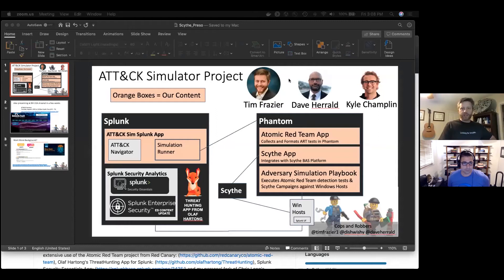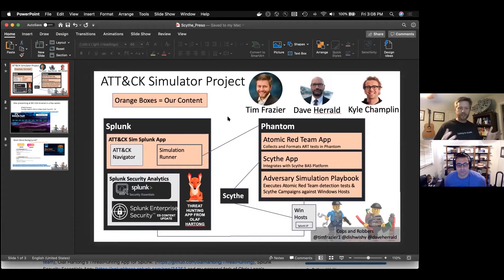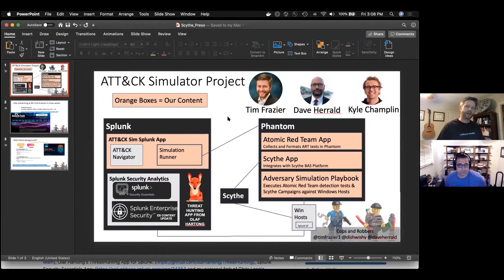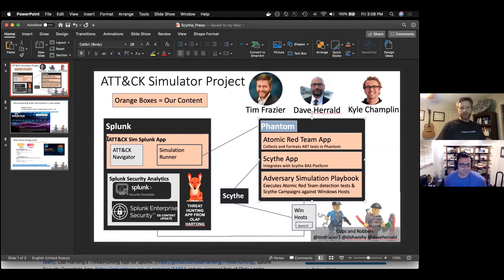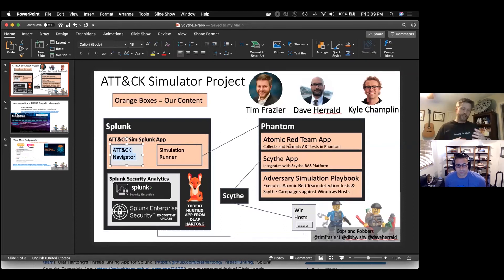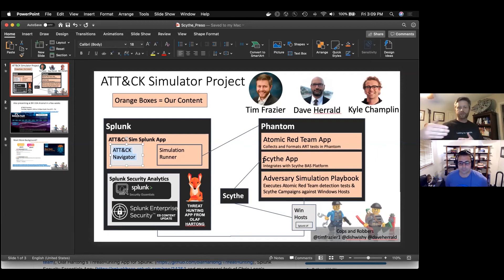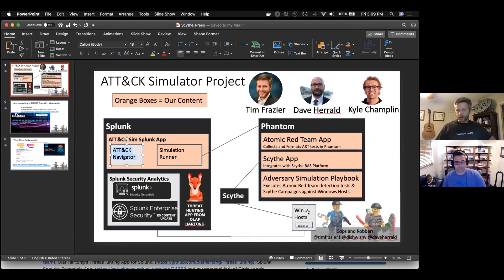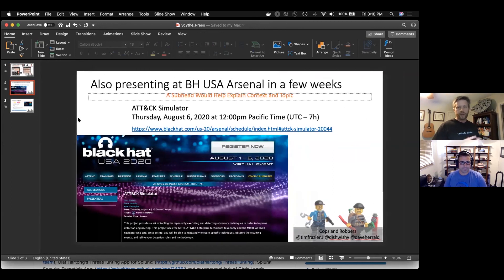ATT&CK Simulator Intro with Tim Frazier - Splunk, SCYTHE, Phantom, Navigator Integration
This is a quick introduction to ATT&CK Simulator Project. The speaker, Tim Frazier is a creator, along with Kyle Champlin and David Herrald, of an amazing project called ATT&CK Simulator. A tool that integrates ATT&CK Navigator, SCYTHE, Phantom, Olaf Hartong's ThreatHunting App, and Splunk to run automated adversary emulation campaigns that correlate with detection data. As documented in the Github readme, you will be able to repeatedly execute specific techniques, observe the resulting events in Splunk and refine your detection rules and methodology.